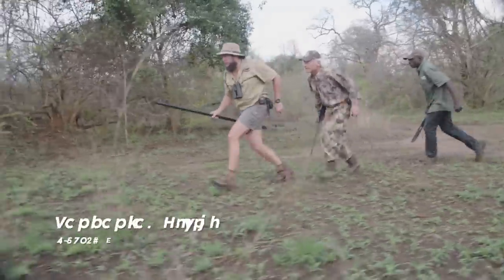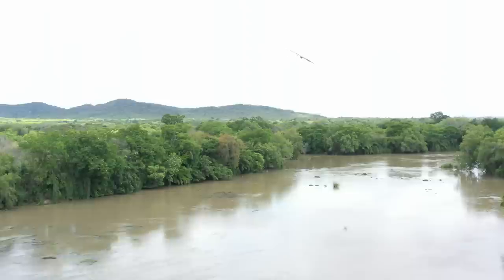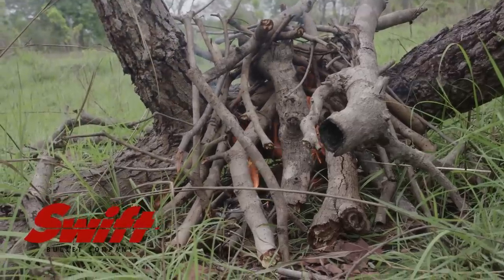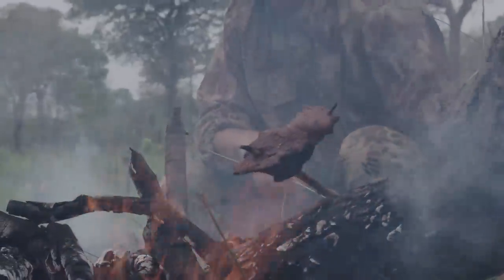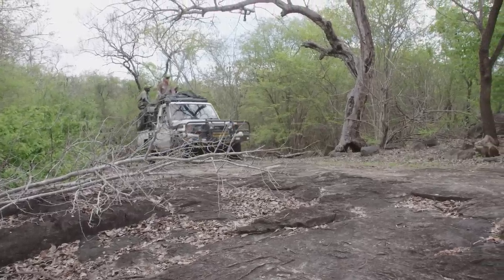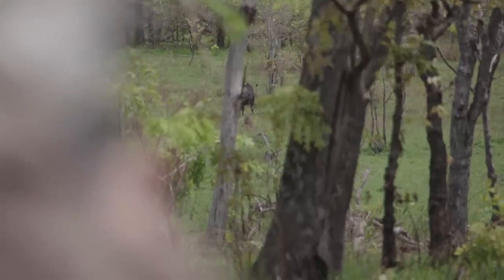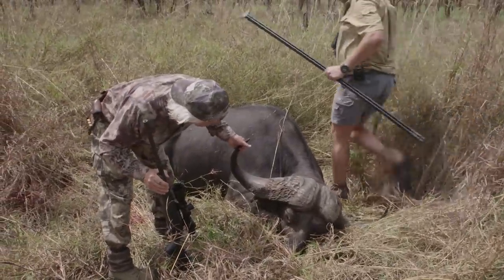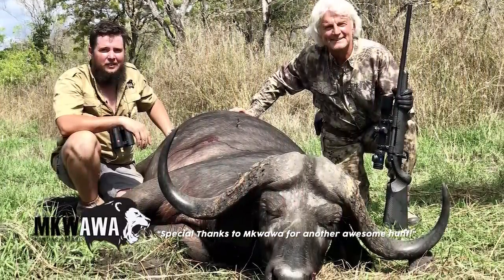Cape Buffalo - The Biggest One So Far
Check out the Cape buff of a lifetime caught in the sights of host, J. Alain Smith!